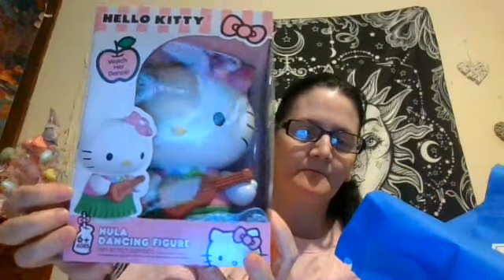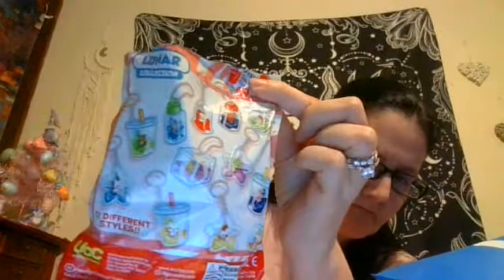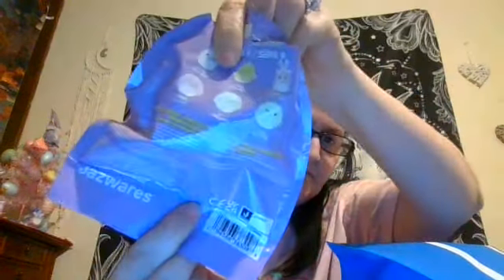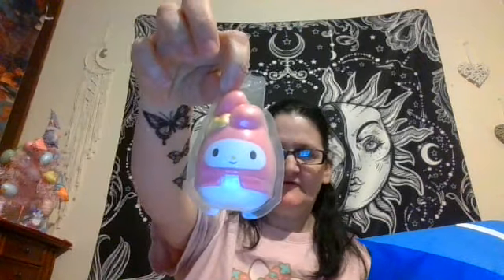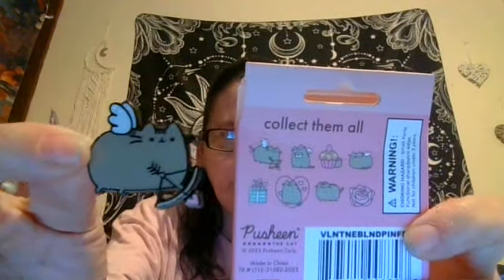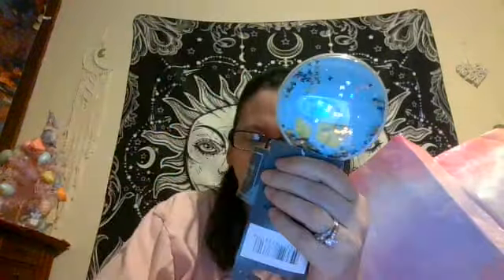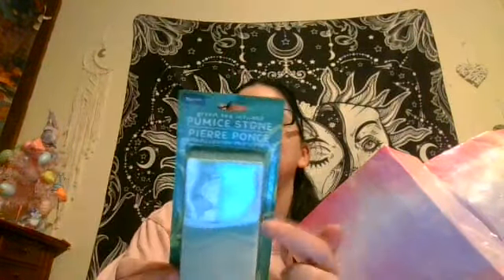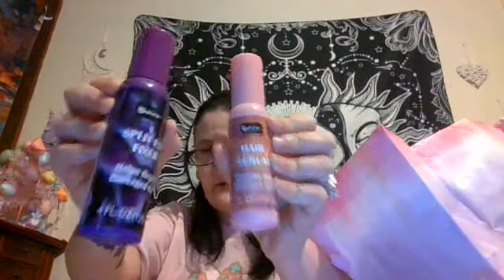FIVE BELOW,DOLLAR TREE HAUL